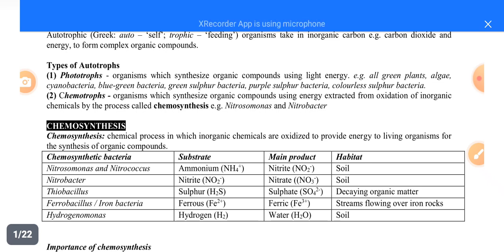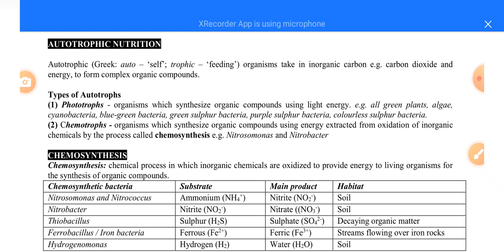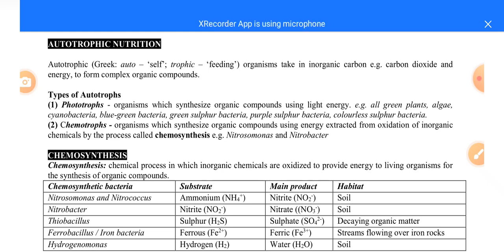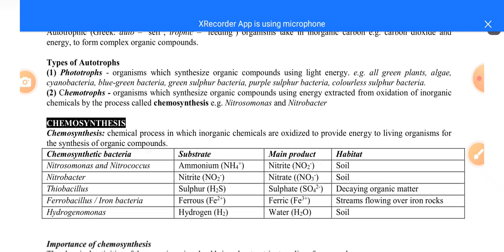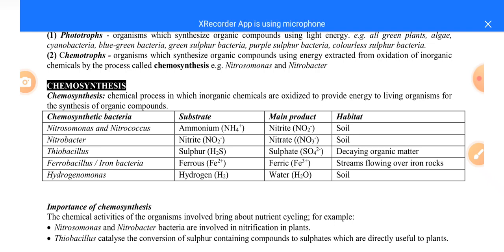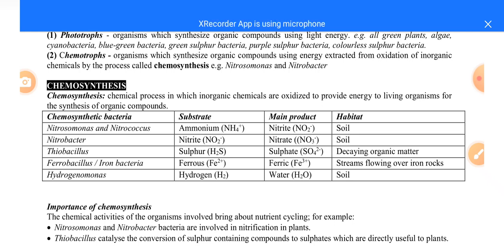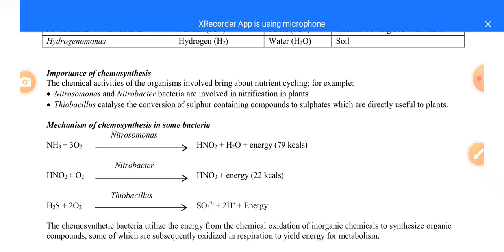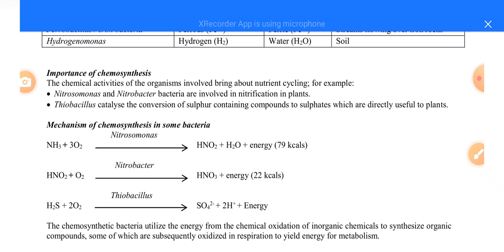Autotrophic nutrition part 1